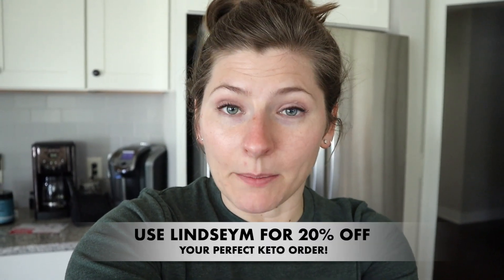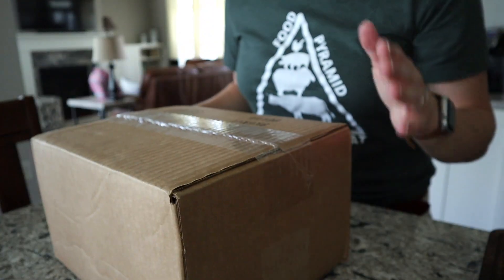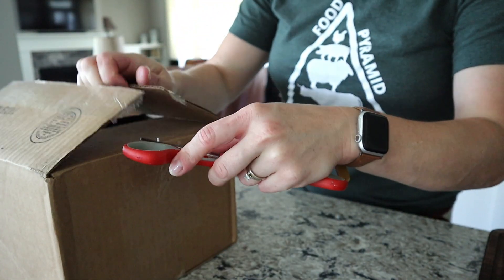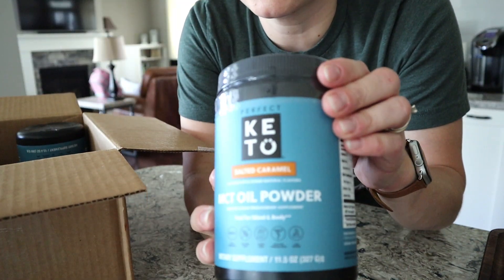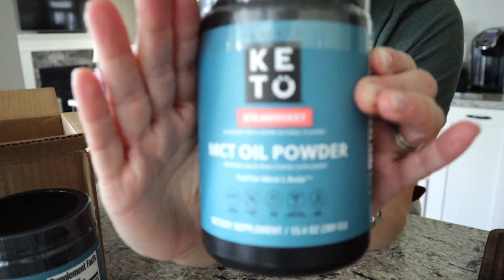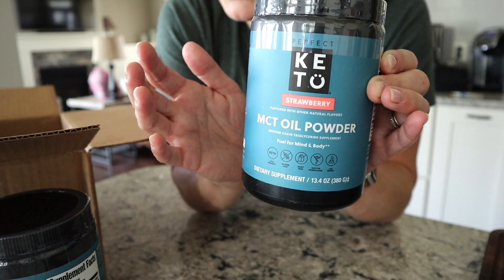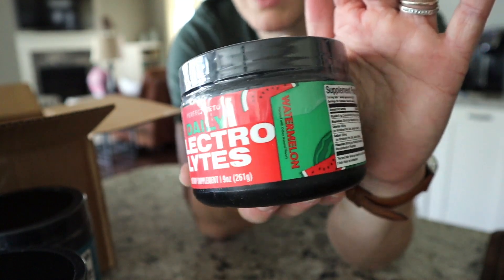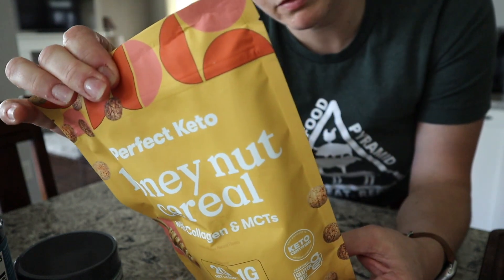MINI PERFECT KETO HAUL || KETO FRIENDLY FOODS || I'M EXCITED TO TRY THIS!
Hey there! I'm Lindsey and I love to share lots of healthy, sugar-free food that mostly falls in line with a low carb lifestyle (Keto, Ketovore, Carnivore, high protein, etc) along with my health and wellness quest.

                     *Murphy25* gives you a $25 discount on your CGM